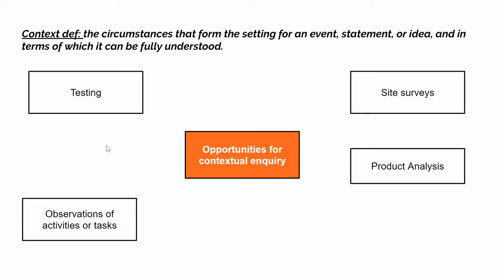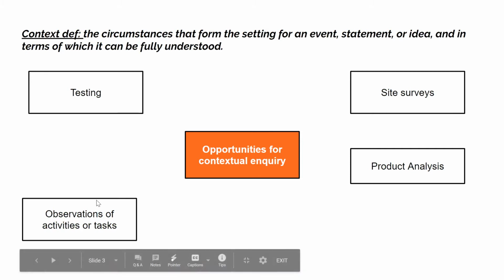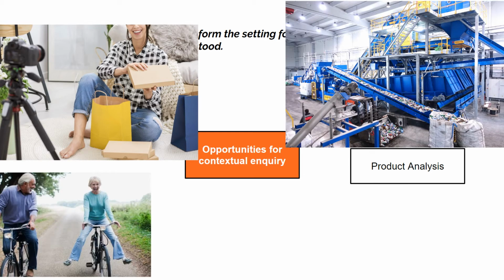NEA: Contextual Enquiry